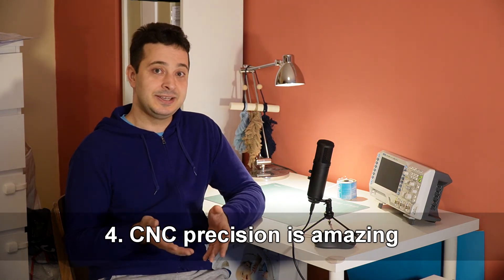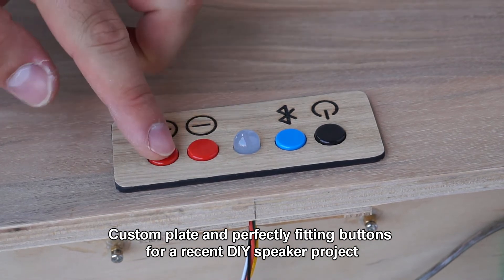10 lessons I learned after buying my CNC router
It has been over a year since I got my CNC machine, a Snapmaker 2.0 A350 3-in-1. Here are the lessons I learned from using my CNC - all things I didn't know before I got it. This video is intended for makers, hobbyists, and anyone interested in buying their first CNC machine.

Chapters:
0:00 - Intro
0:30 - 1. Placement
1:05 - 2. Specs
1:50 - 3. Software
2:30 - 4. Precision
3:03 - 5. Dust
3:27 - 6. Noise
3:49 - 7. CNC Bits
4:18 - 8. Design errors
4:49 - 9. Machine types
5:16 - 10. Do you need a CNC?